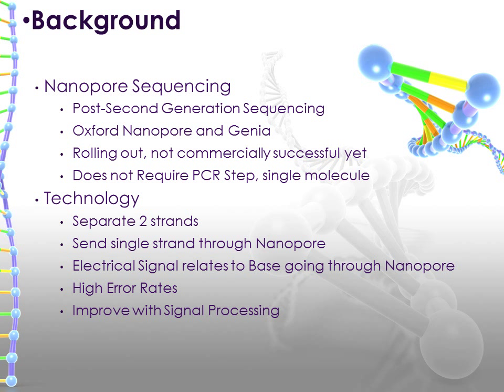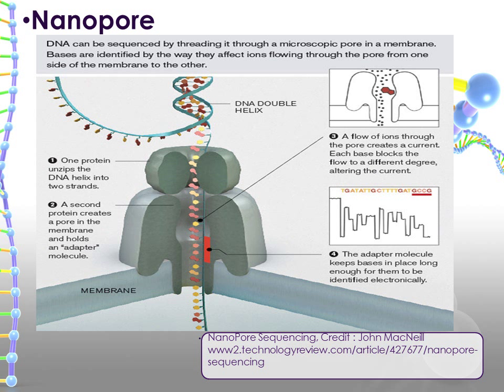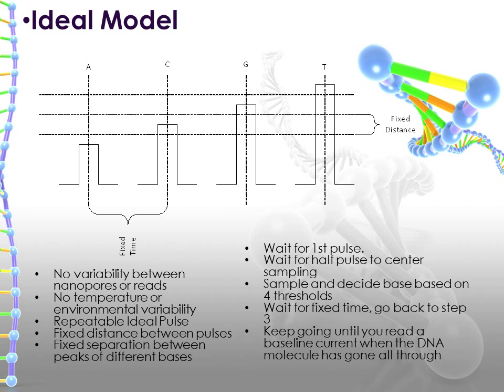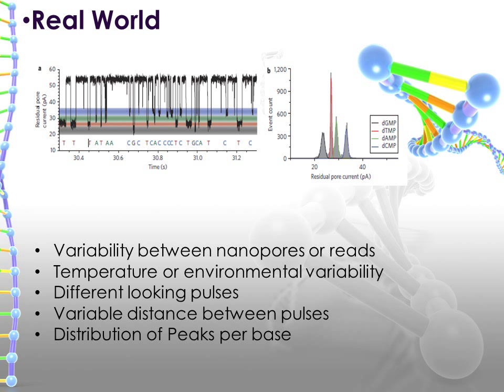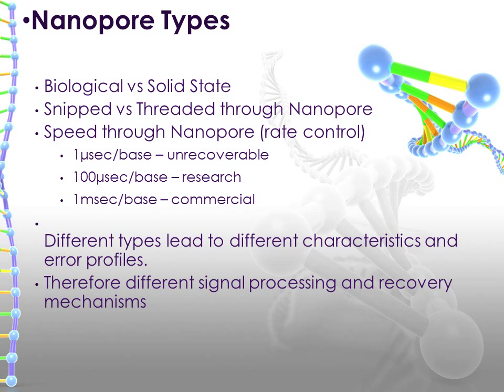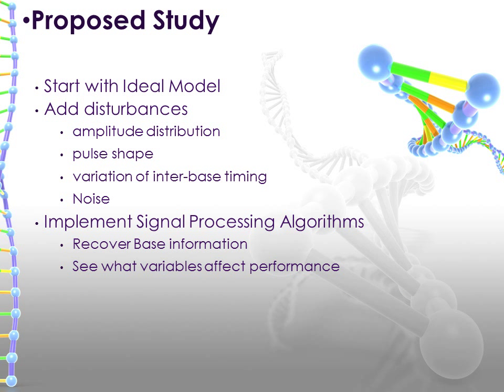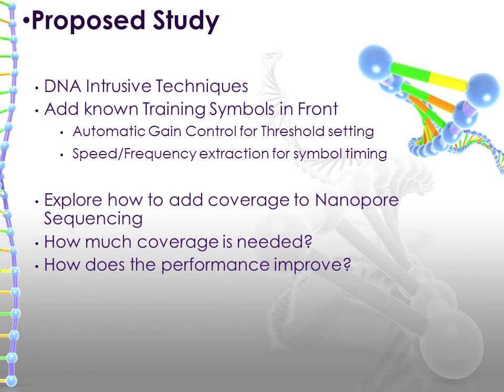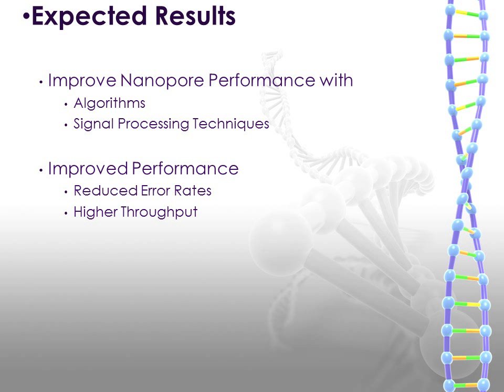Signal Processing Techniques for Nanopore Sequencing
This Presentation Proposes a study to be made of several signal processing techniques to be applied to Nanopore Based Sequencing.